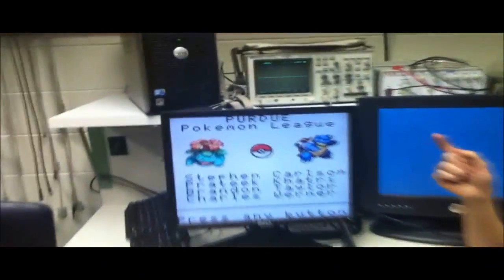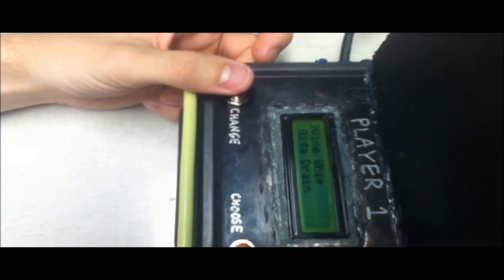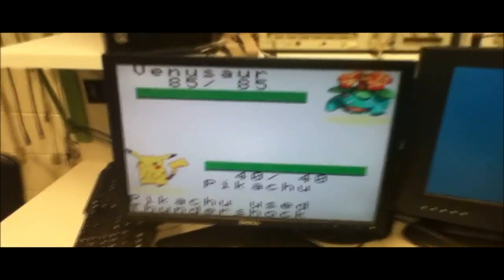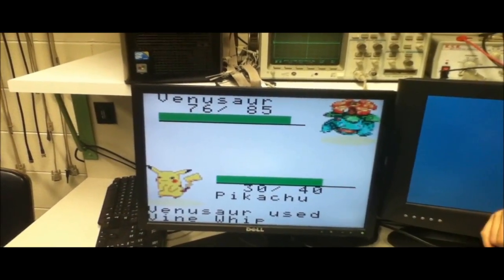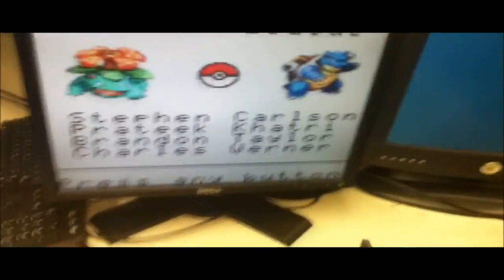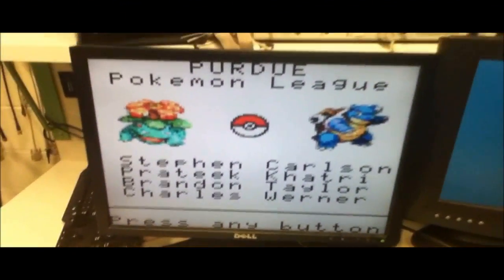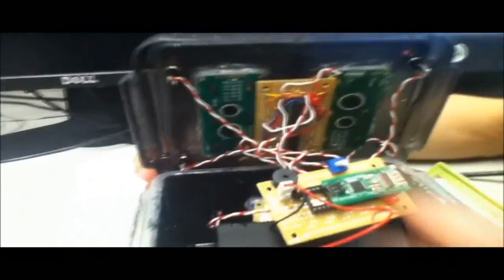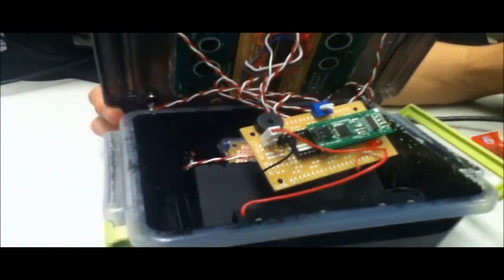Team 2: Purdue Pokemon League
Our game simulates the pokemon battles on the gameboy version of the game.
There are 6 different pokemon to choose from each having unique set of abilities with special effects
Two micro controllers are used, one for VGA output and other to handle the user interface.

Team Members:
Stephen Carlson
Brandon Taylor
Charles Werner
Prateek Khatri